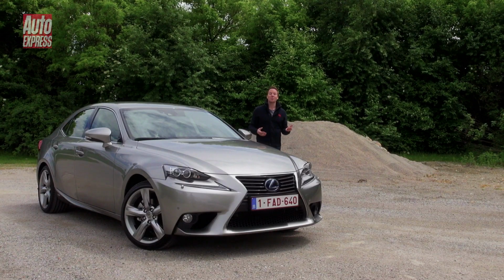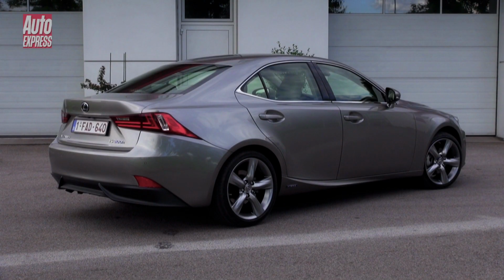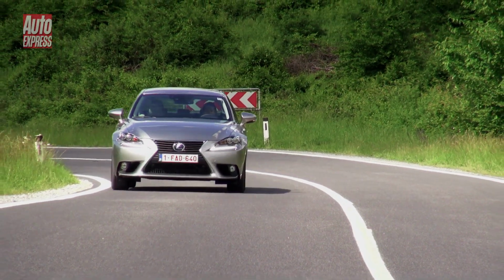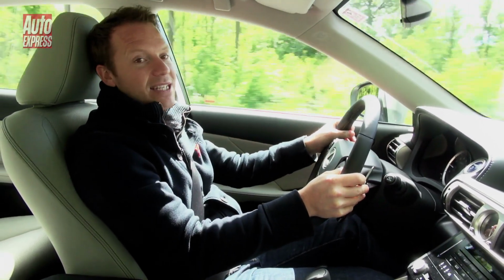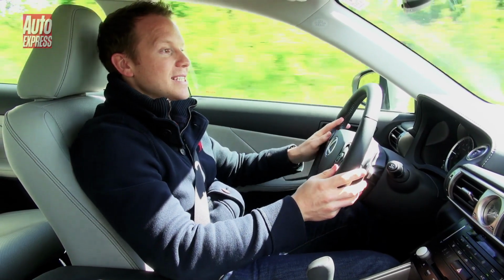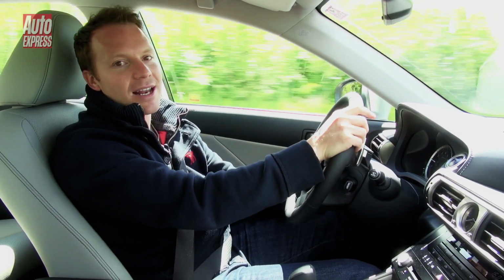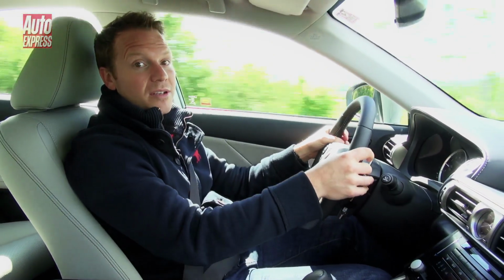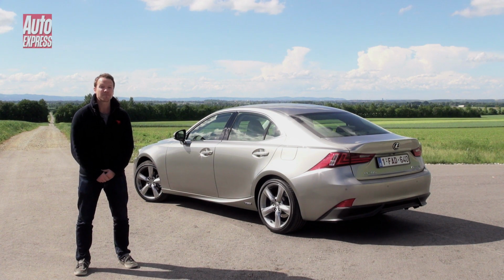Lexus IS 2014 review - Auto Express